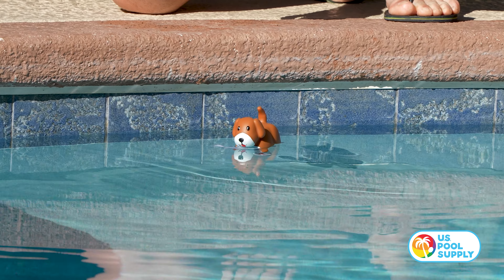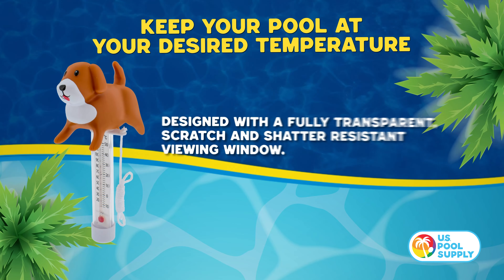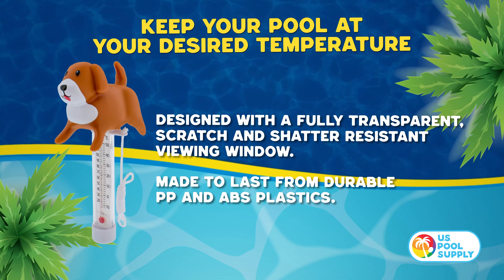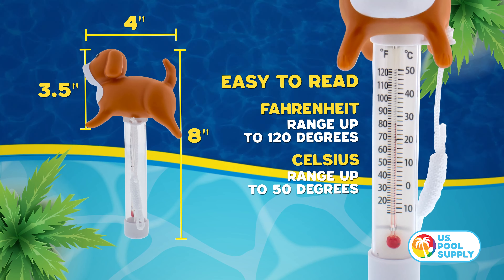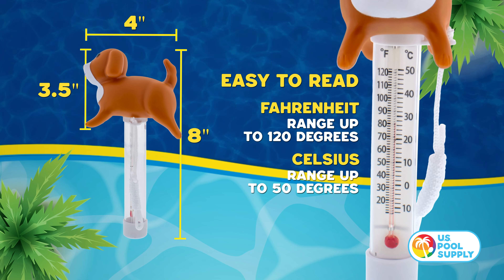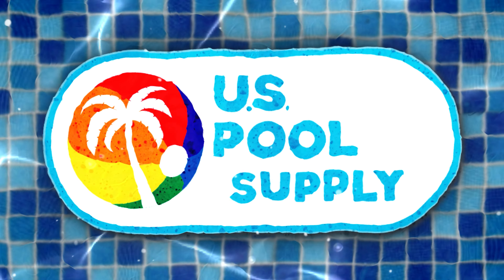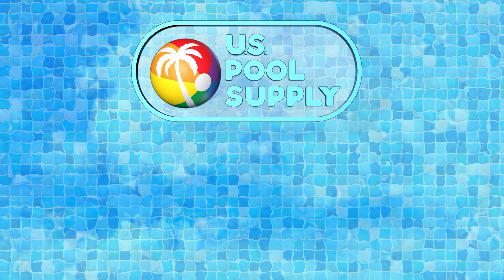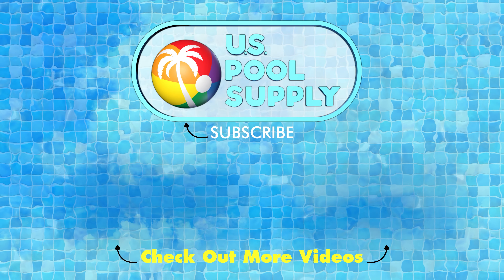U.S. Pool Supply Floating Paddling Puppy Dog Thermometer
Professional cute happy paddling puppy dog floating swimming pool thermometer. Easy-to-read temperature display that reads up to 120° Fahrenheit and up to 50° Celsius.

The cuddly brown and white dog is 4" long by 2.4" wide by 3.5" high, and the total height of the thermometer is 8". It includes a 24" long nylon tether string to keep the thermometer tethered and within reach so it won't float away.

It provides easy-to-read accurate temperature measurements, so you can see when your pool is at your desired temperature.

The thermometer is designed with a fully transparent, scratch and shatter-resistant viewing window, and it's made to last from durable PP and ABS plastics.

This thermometer is a fun pool decoration that measures your pool water temperature! It's ideal for swimming pools, spas, koi ponds, and child's kid's kiddie pools. One-year guarantee.